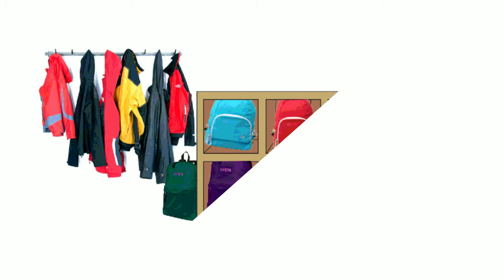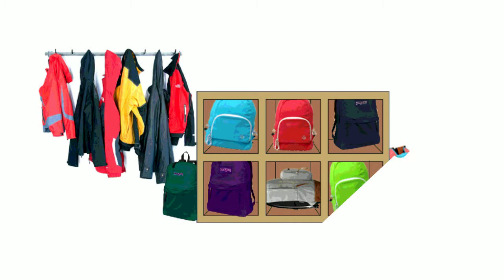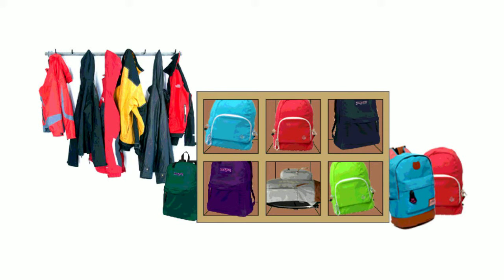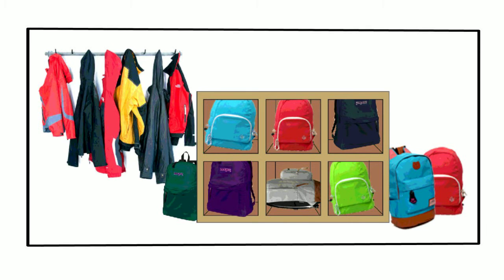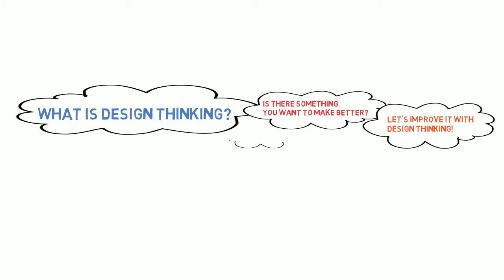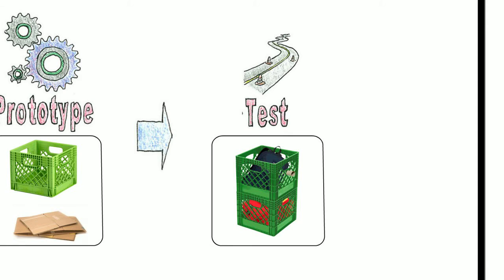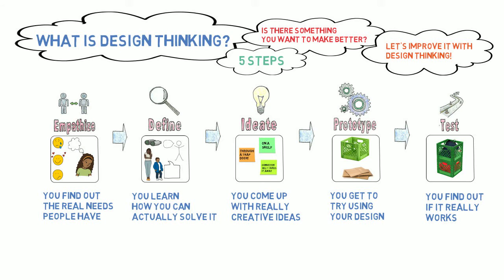Design Thinking K-2